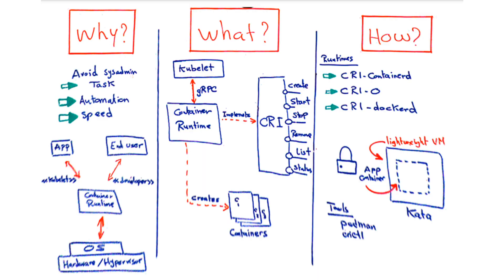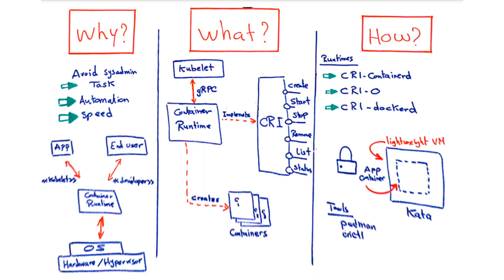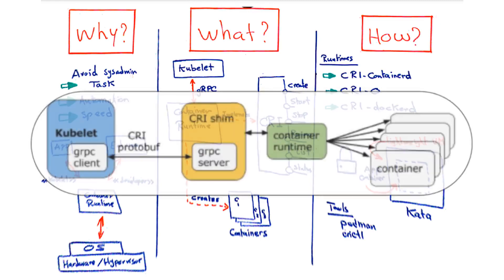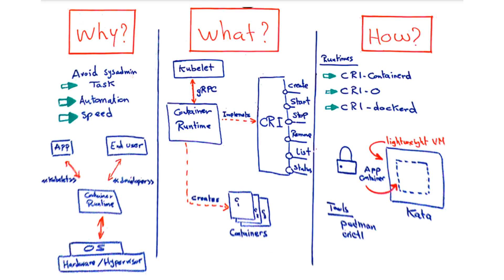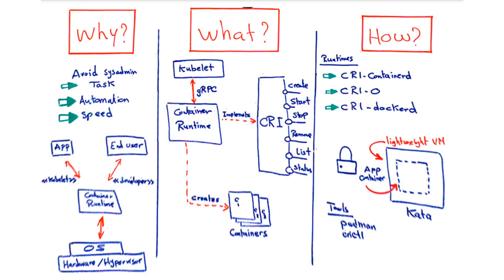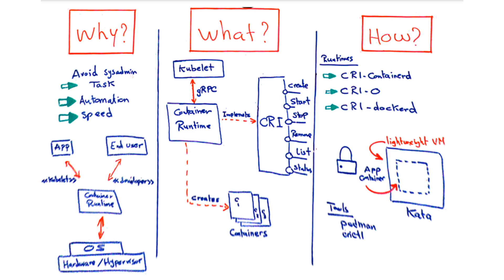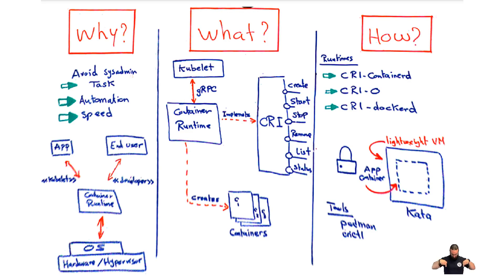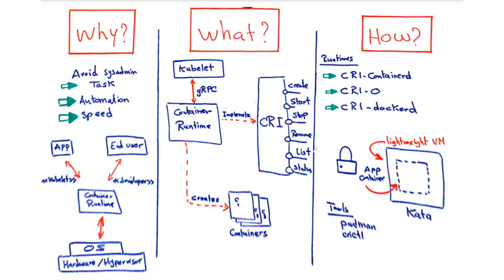A Brief Introduction to Container Runtime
In this video, you will learn more about the container runtime. We will cover CRI-containerd, CRI-O, CRI-dockerd, crtictl, and podman.

 🎬 Below are the links to jump to a particular segment of the video.

0:18 - Why using a container runtime ?
0:43 - What is a container runtime?
2:00  - How to use a container runtime?

🔗 Links
Is Your Cluster Ready for v1.24?